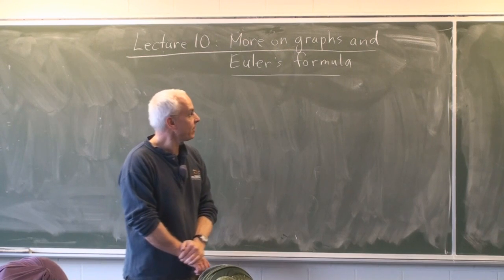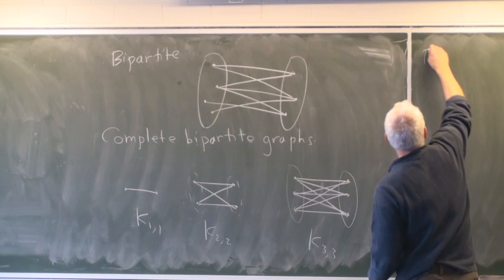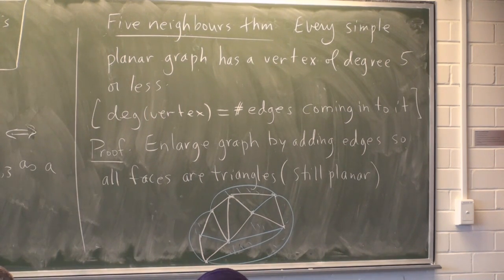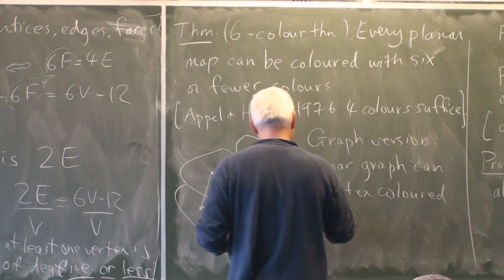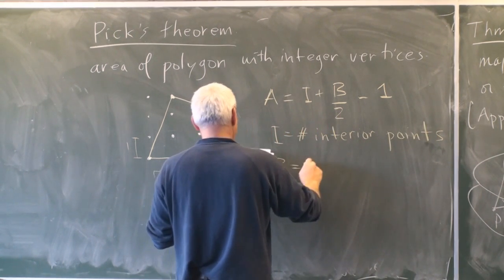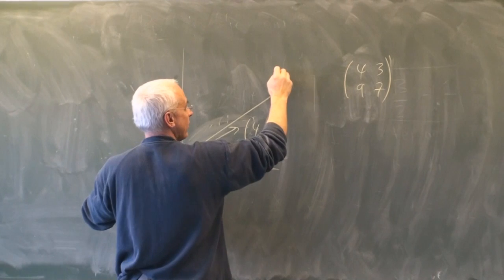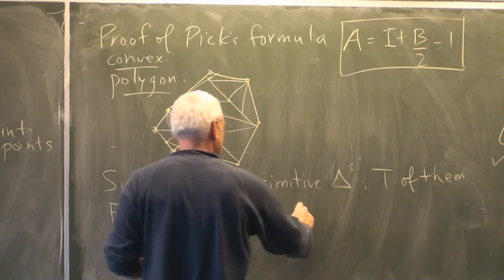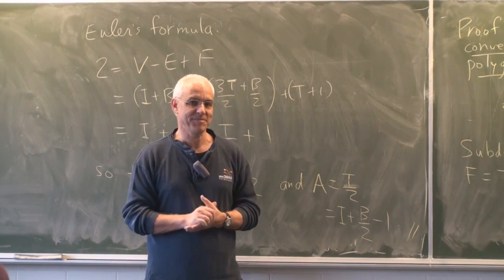More on graphs and Euler's formula | Algebraic Topology 10 | NJ Wildberger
We discuss applications of Euler's formula to various planar situations, in particular to planar graphs, including complete and complete bipartite graphs, the Five neighbours theorem, the Six colouring theorem, and to Pick's formula, which lets us compute the area of an integral polygonal figure by counting lattice points inside and on the boundary.

This is the tenth lecture of this beginner's course in Algebraic Topology by N J Wildberger of UNSW.